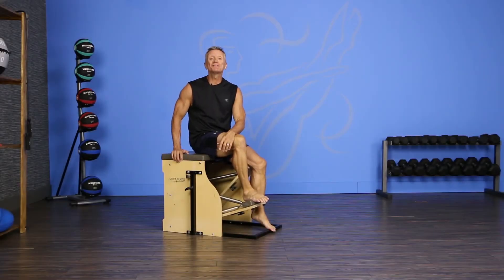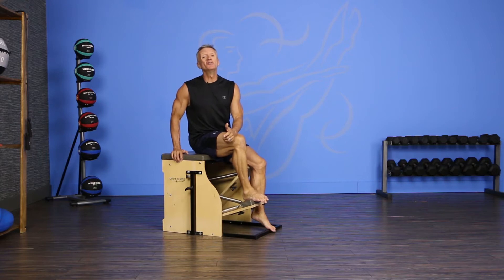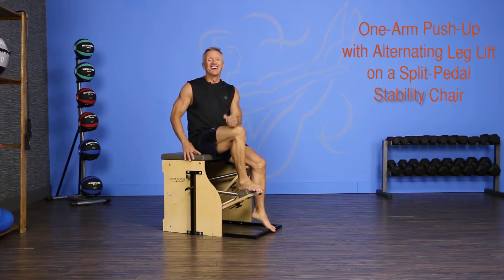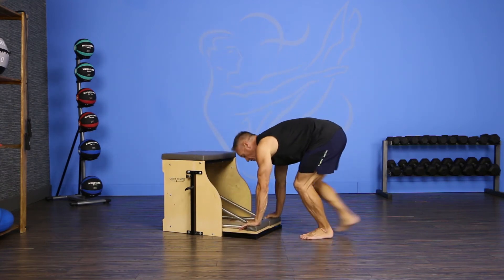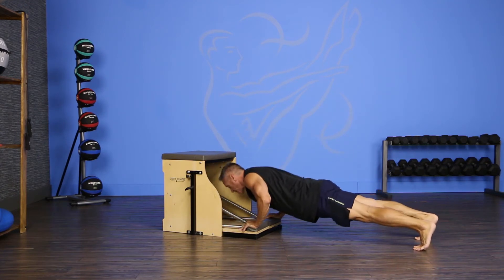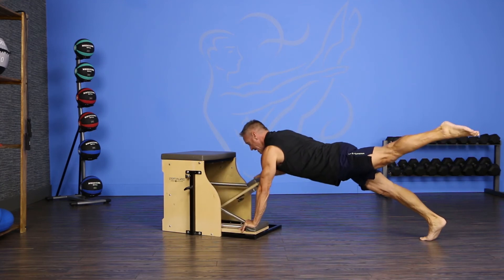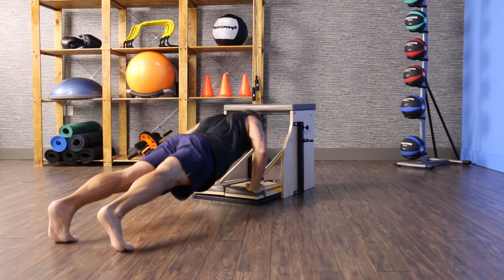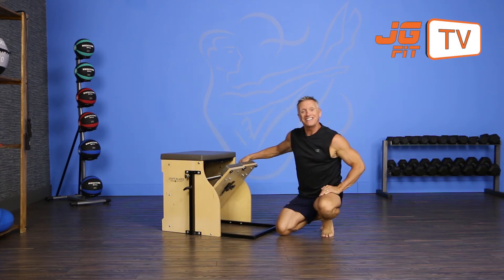One-Arm Push-up with an Alternating Leg Lift on the Chair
Today's Move of the Day in 1/2 a Minute is a One-Arm Push-Up with an Alternating Leg Lift on the Stability Chair. Challenging to both say and do! This full body exercise requires a lot of body control, coordination, and core strength.